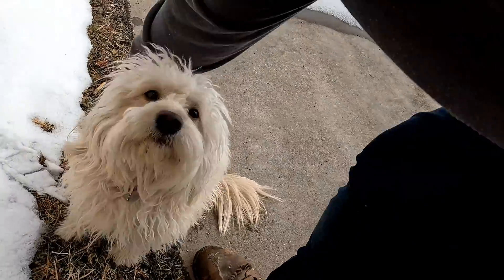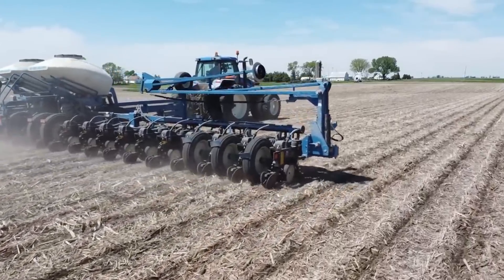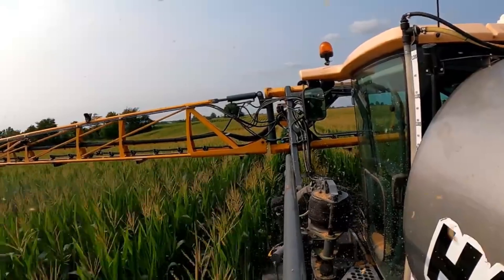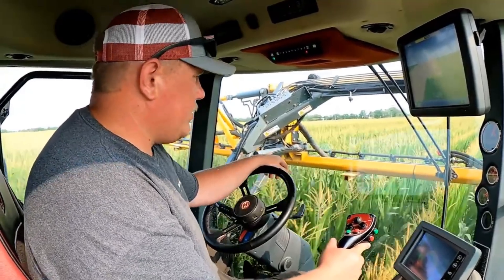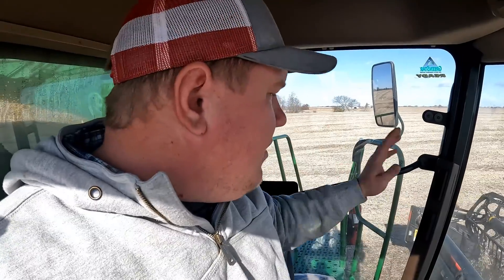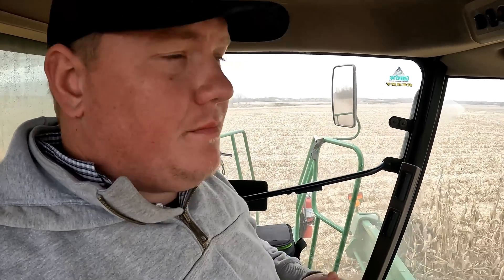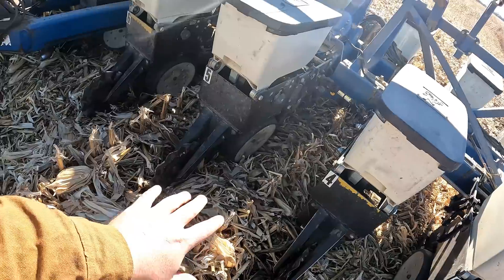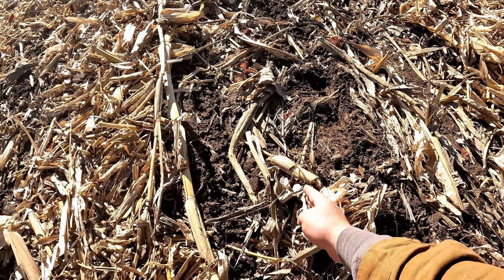A Year of Extreme Accuracy - TerraStar-X Review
A year of extreme accuracy - after a year of using TerraStar X, I have formulated some opinions that I want to share with you guys! From planting to harvest and everything in between.

TerraStar free trials and subscriptions are available through your local Ag Leader, AGCO, Challenger, Fendt, Massey Ferguson and TeeJet dealers. for more information.

Rain Gauge

Camera Setup:
GoPro Hero 9

Tools:
Plasma Cutter
Tool Box
Impact Large